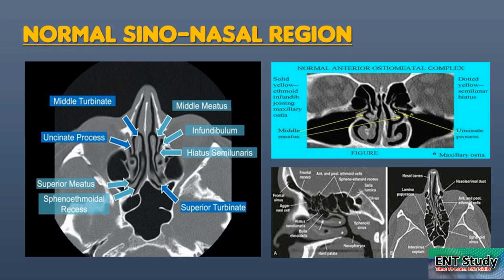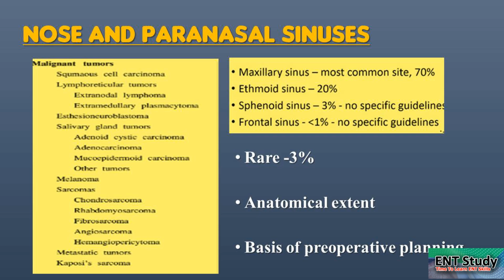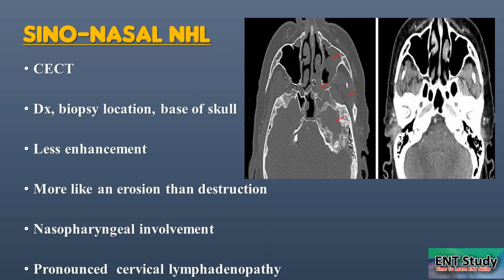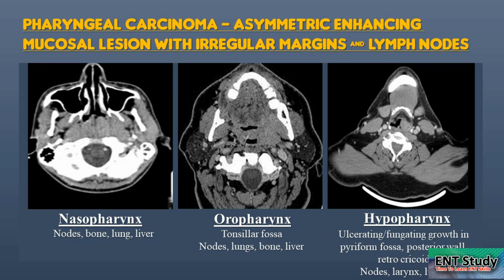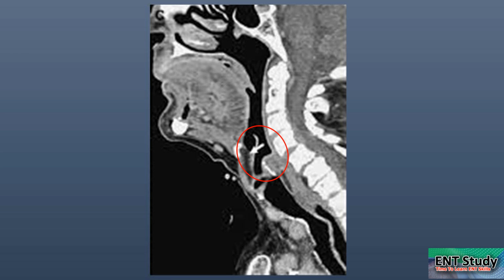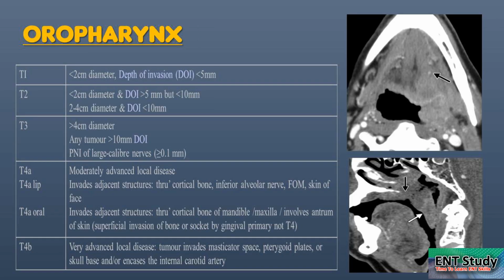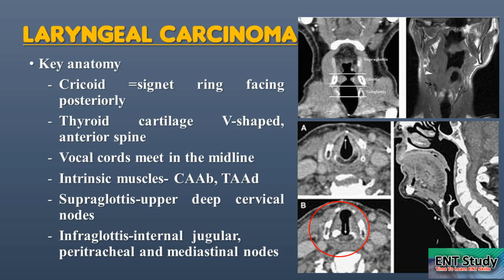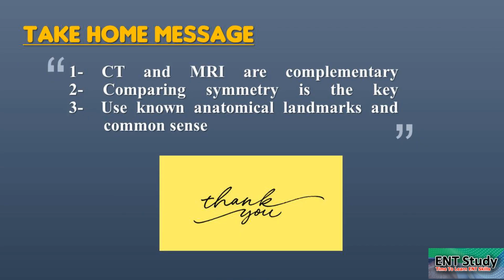CT Scan in Head and Neck Cancer | Prof. Saba Sohail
CT Scan in Head and Neck Cancer | Prof. Saba Sohail | Secrets of Radiology for Head & Neck | 21st January 2023 | Dow Medical College - Dow University of Health Sciences.